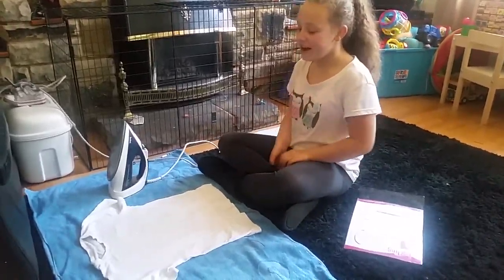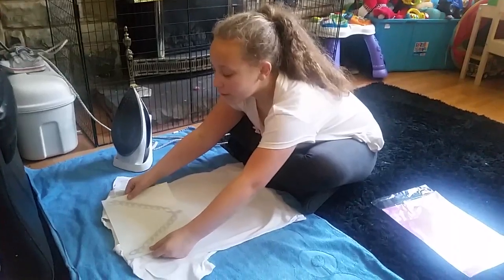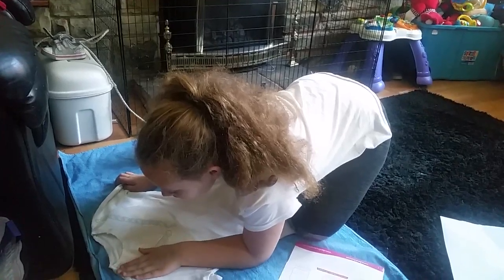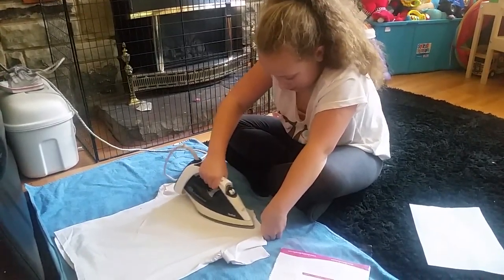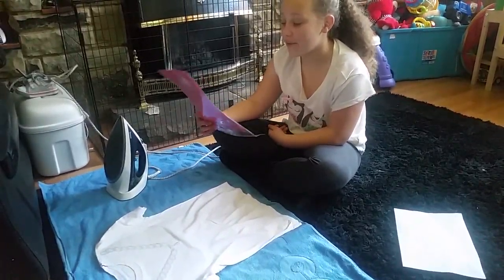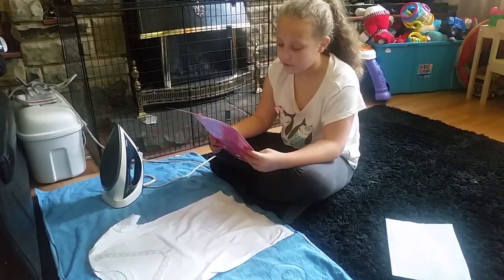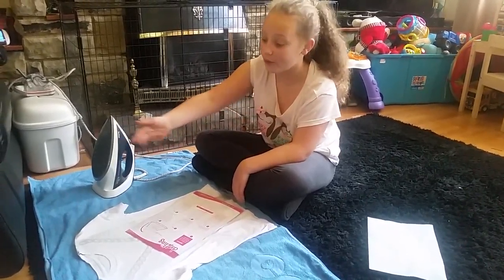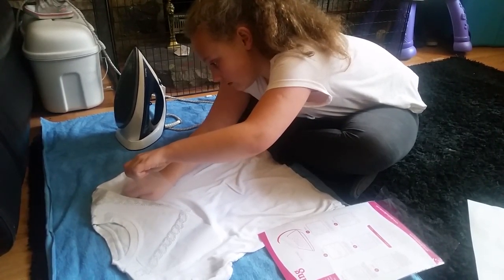I add pictures to tops Part 1